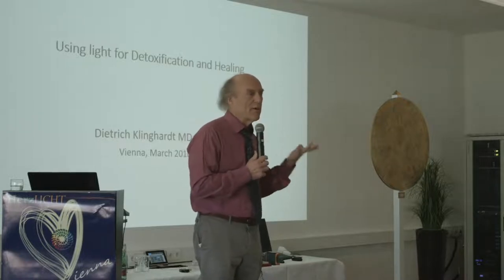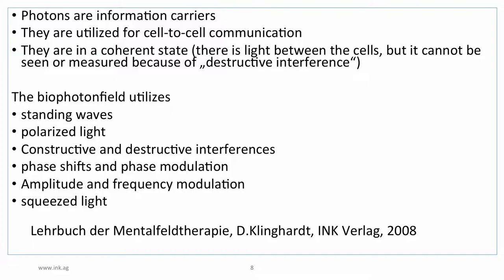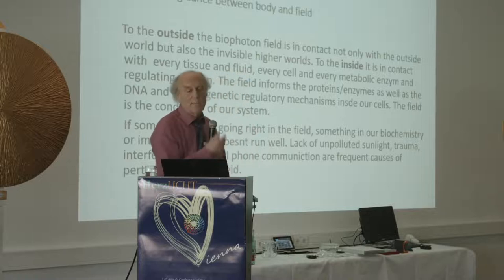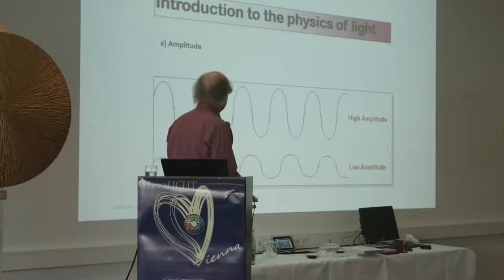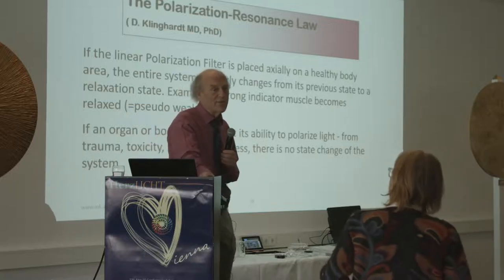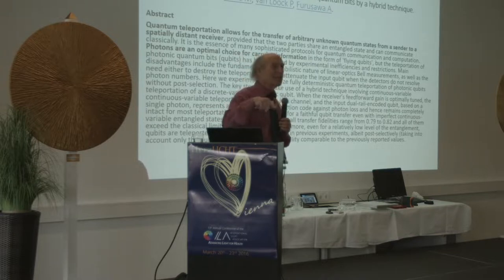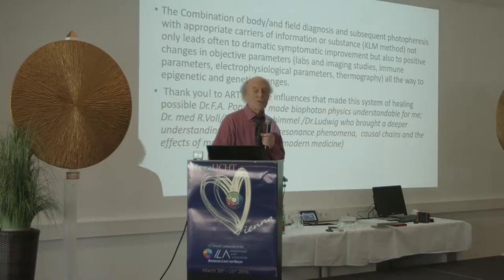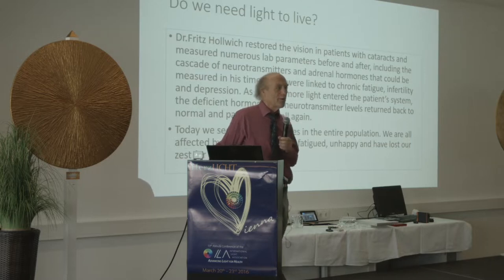ILA 2016 Dr Dietrich Klinghardt Photopheresis, heavy metal toxicity and immune mobilisation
Presentation given by Dr. Dietrich Klinghardt at the International Light Association 2016 Conference, in Vienna, Austria.

Photopheresis, heavy metal toxicity and immune mobilisation:

In this lecture we’ll learn about using colour therapy devices to trigger the release of specific toxins and modulate the immune system to effectively silence pathogens. This will illustrate a new, simple and affordable technique to treat chronic illness without the use of drugs.

Environmentally a rapid rise of neuro-toxic chemicals and heavy metals can be seen and the resultant accumulation of these in the human body poses significant health risks.  As examples, chronic mercury exposure from occupational, environmental, dental amalgam, and contaminated food is a significant threat to public health, while such chemicals have been implicated in the increasing incidence of dementia cases.

This lecture will detail the symptoms of contamination, outline diagnostic procedures, and explain how detoxification can be achieved using light to trigger the resources of the body's immune system.

DetoxReset Clinic is using colour therapy photonwave light stimulation to help clients to detoxify heavy metal toxicity.